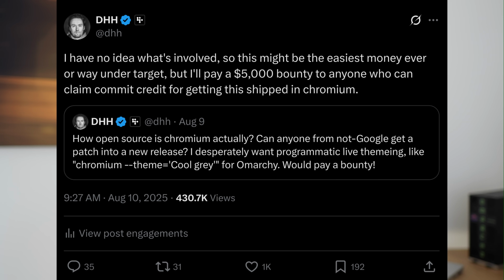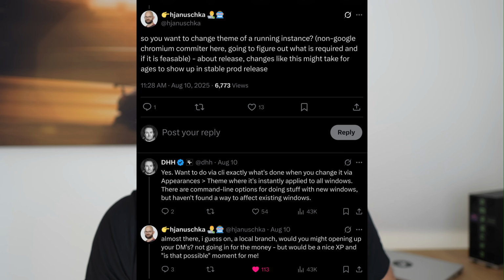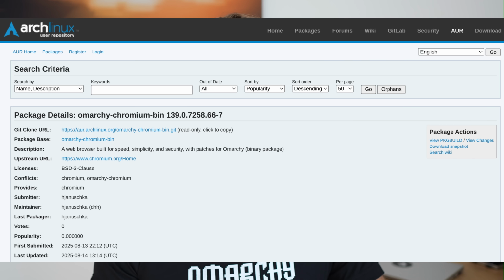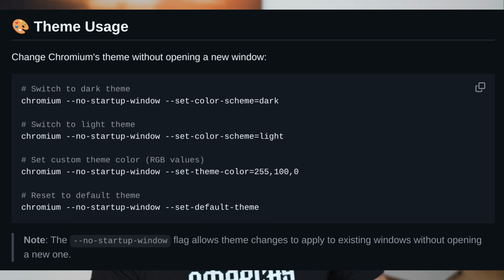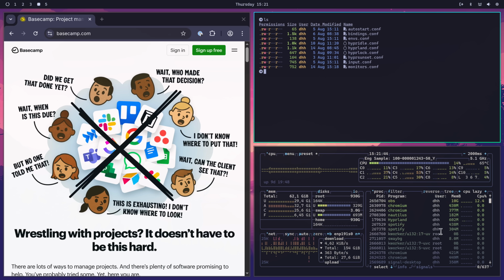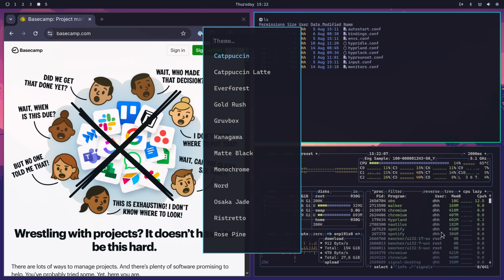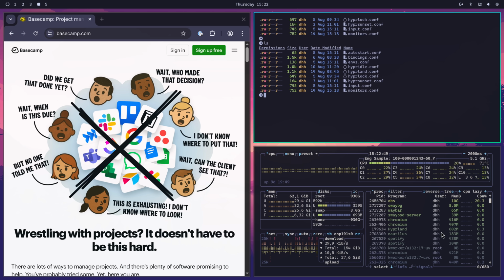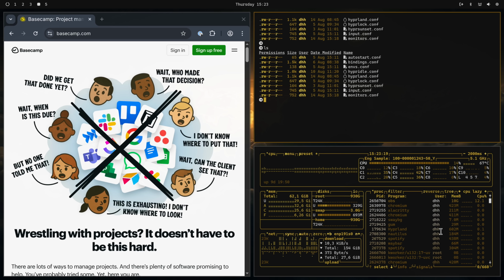Omarchy (micro) forks Chromium!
How about them matching themes, eh?